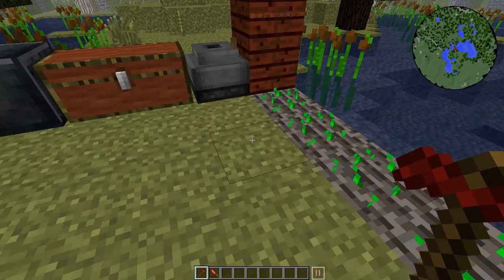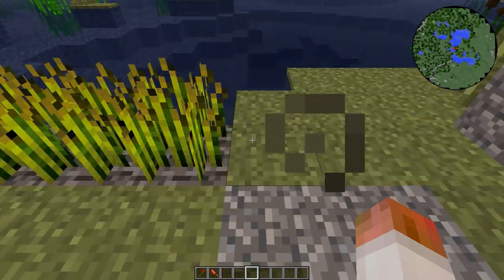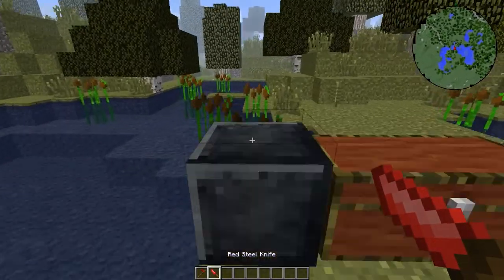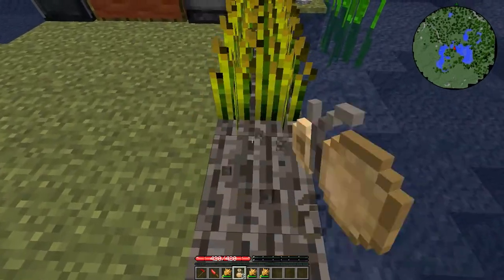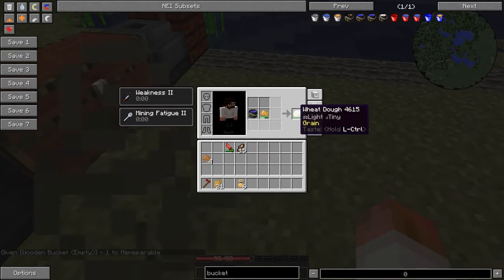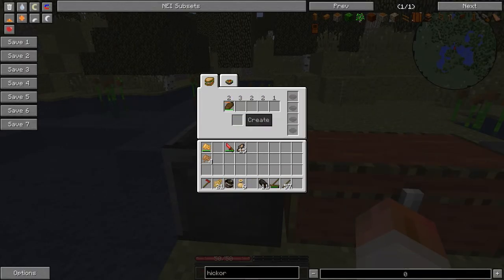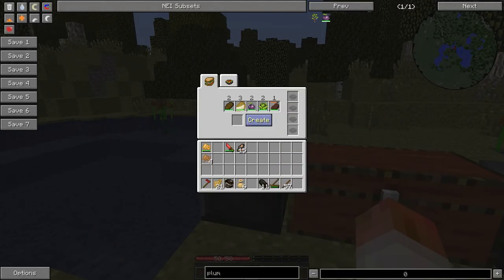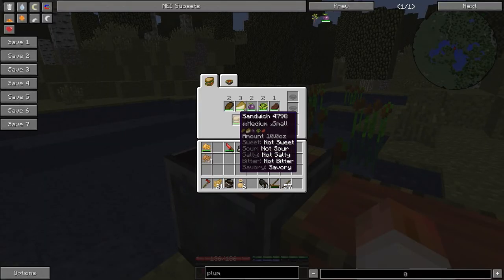A guide to TerraFirmaCraft #2 [Food-Crops-Meal Overview]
Bye,bye!